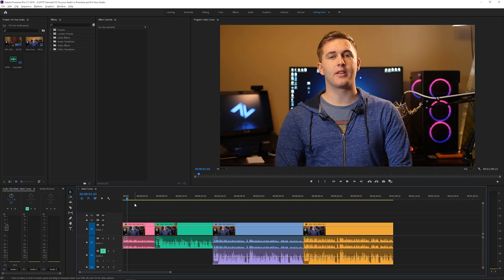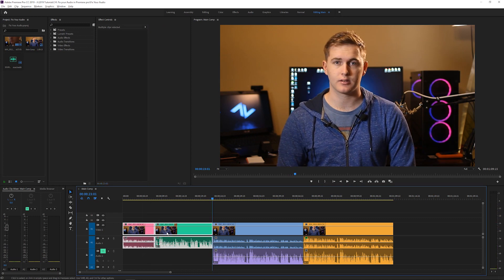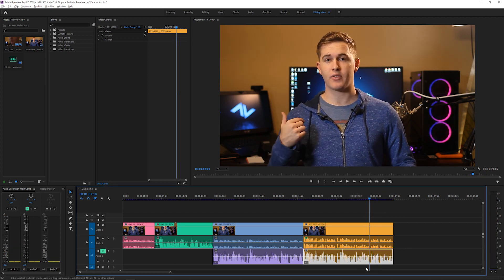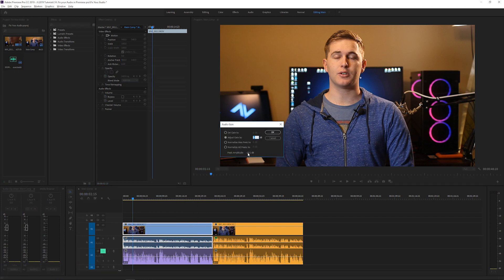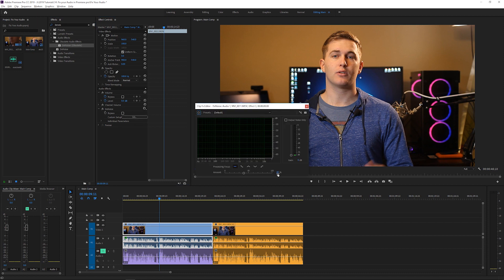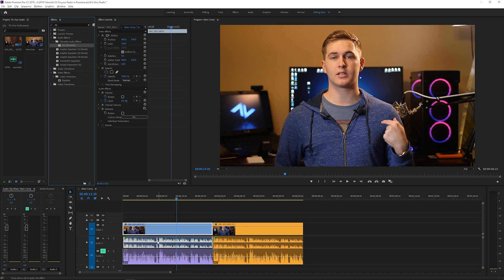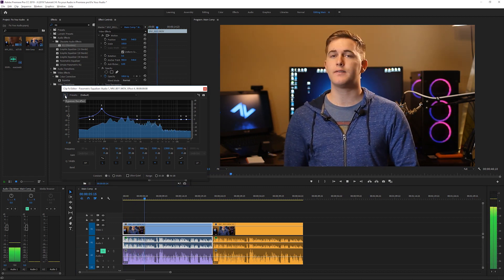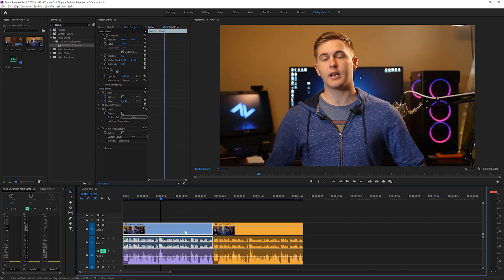Fix your Audio In Premiere Pro | EQ | Remove Hiss | Remove Noise | Remove hum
Learn how to fix your audio in Premiere Pro! Simple ways to fix your audio can go a long way and that includes removing hiss from your videos, removing hum from your audio, removing clicks from your audio, and correcting your audio with EQ!

                                               𝙊𝙍

Become a professional Filmmaker, Editor, Director, streamer, or Entrepreneur!

• I consistently upload filmmaking tutorials, video editing tutorials, streaming tutorials, entertainment, and how to build your brand.

👨‍👨‍👧‍👦👥 Social Media!

1 .K-391 - Sky City (Instrumental)

🎥 Sell your stock footage & videos on multiple sites at once all set up from one site with ease: